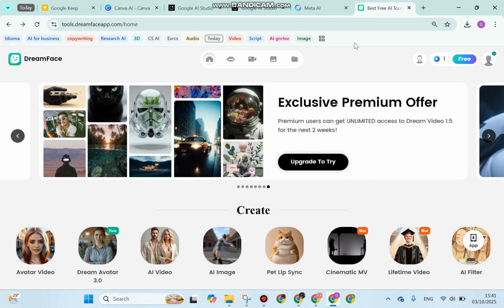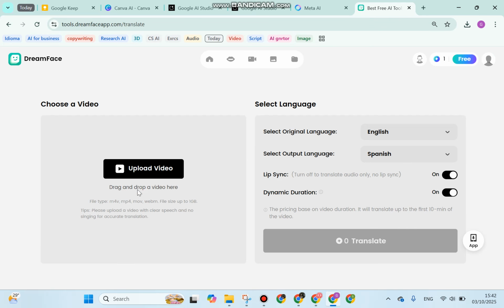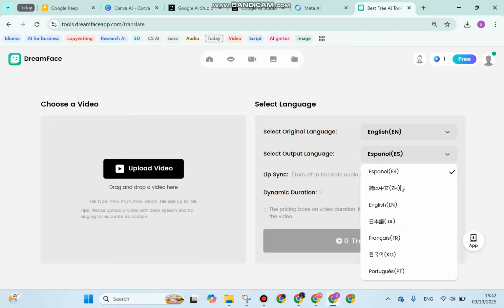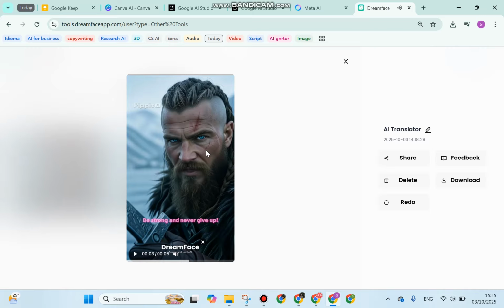Translate Any Video Into Another Language with DreamFace | Easy Tutorial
Break language barriers with AI! 🌍✨ In this tutorial, I’ll show you how to translate your videos into another language using DreamFace. This tool helps creators, businesses, and educators reach a global audience by making content multilingual — all done easily in just a few steps.

🎥 Step-by-step guide to video translation
🌍 Change audio & subtitles into any language
🔊 Keep natural voice tone and lip-sync
⚡ Fast and simple workflow with DreamFace
🚀 Perfect for YouTube creators, teachers, and brands

👉 Try this method to grow your international audience today!